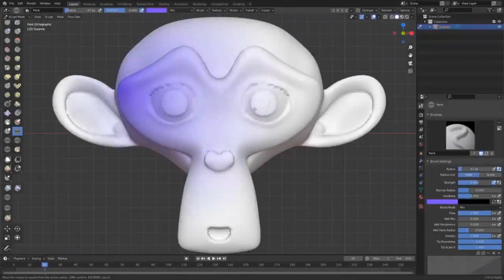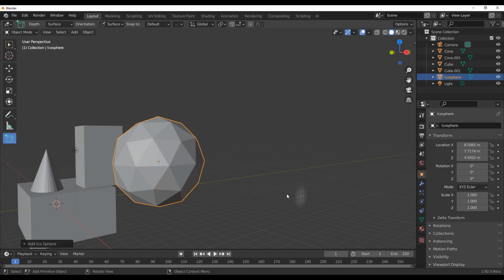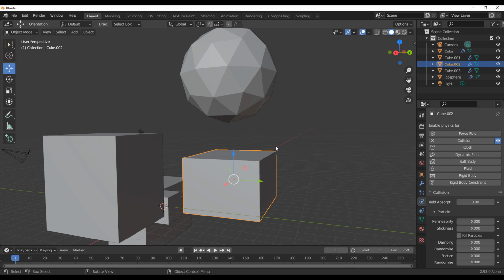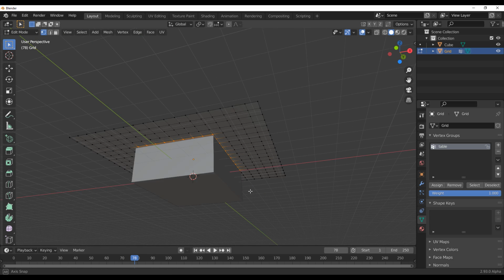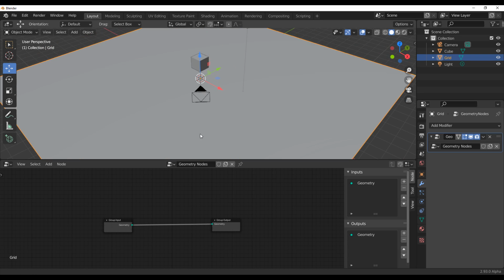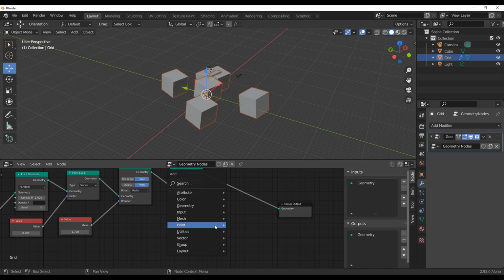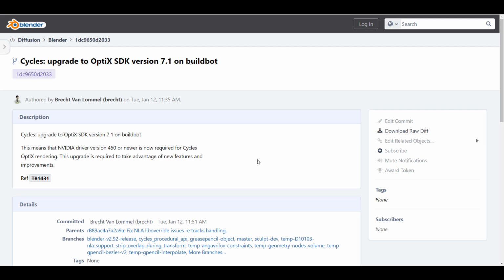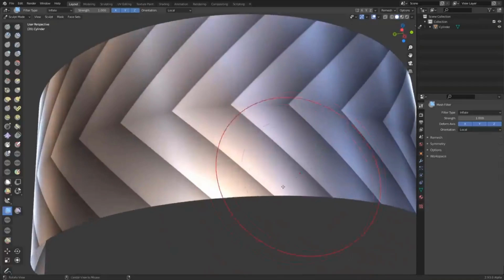Awesome. Improved & New Features are Coming!.😍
With just a few days of release, loads of cool features are already coming to 2.93Alpha.